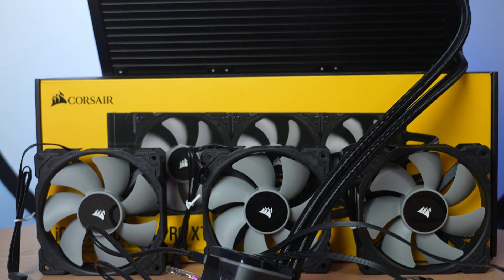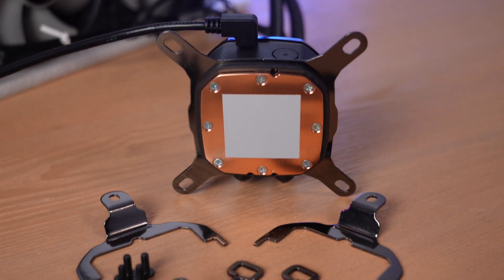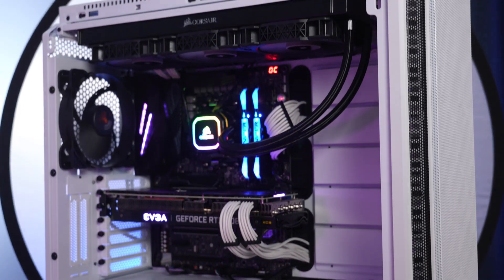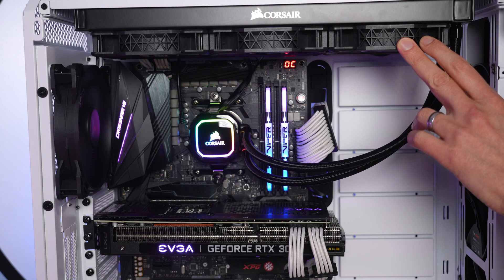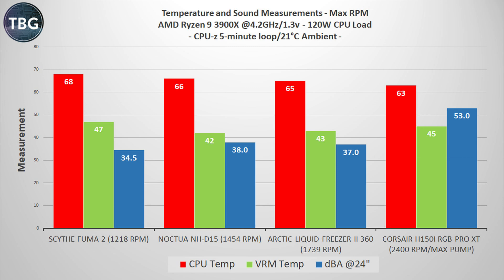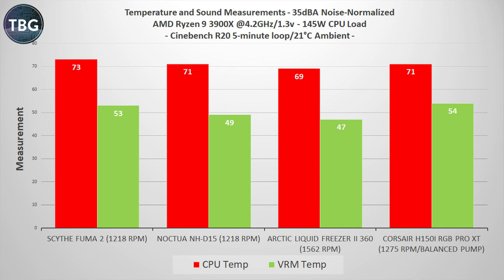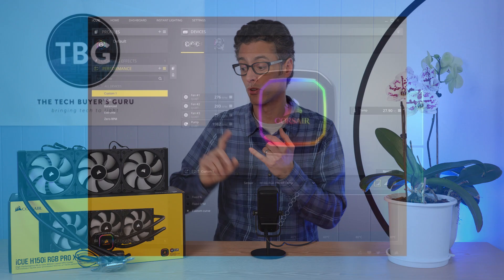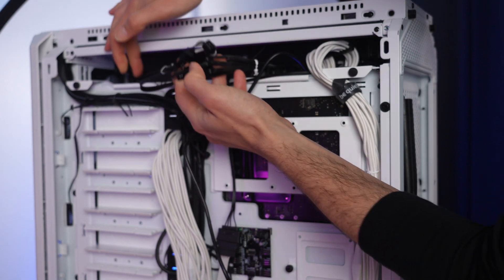Corsair H150i RGB Pro XT Liquid CPU Cooler Review: Turn Up the Performance, Turn Up the Noise!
In this video, I run Corsair's H150i Pro XT 360mm liquid CPU Cooler through a full benchmark review versus some great competitors.

Here are links to gear shown in the video:
Corsair iCUE H150i RGB Pro XT
Arctic Liquid Freezer II 360
Noctua NH-D15 Chromax.black
Scythe Fuma 2

Test system:
CPU: AMD Ryzen 9 3900X
Motherboard: ASUS X470 ROG Crosshair VII Hero (Wi-Fi)
Case: be quiet! Silent Base 802 Glass Panel White

Chapters:
00:00 Introduction
01:35 Product Tour
02:07 Installation notes and RGB demo
03:38 Audio sample at max RPM
03:48 Audio sample at normalized 35dbA
04:00 Idle Benchmark
04:27 CPU-z Benchmarks
05:05 Cinebench R20 Benchmarks
05:36 Final thoughts on performance, warranty, iCUE features